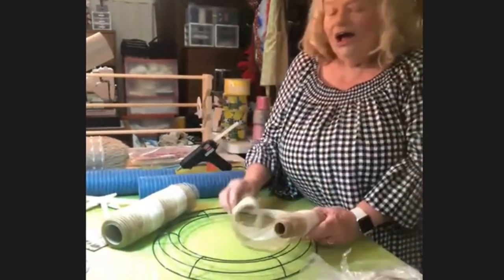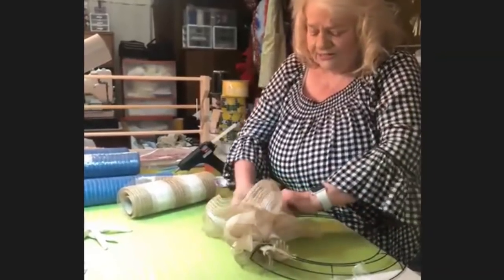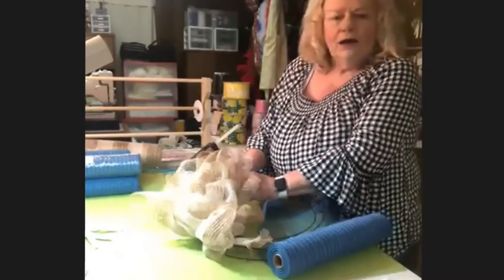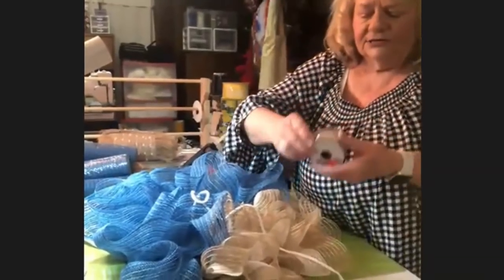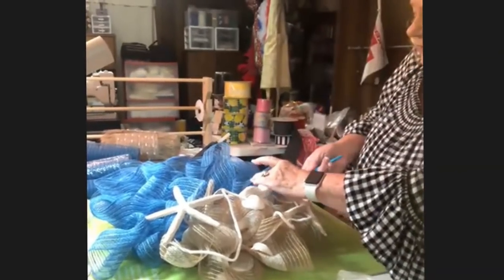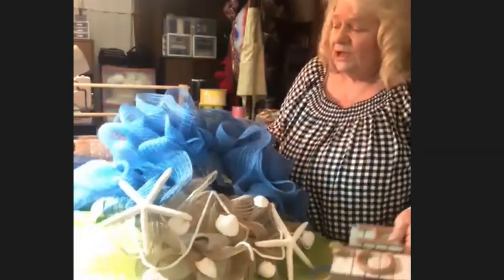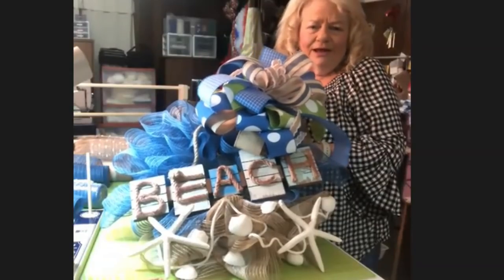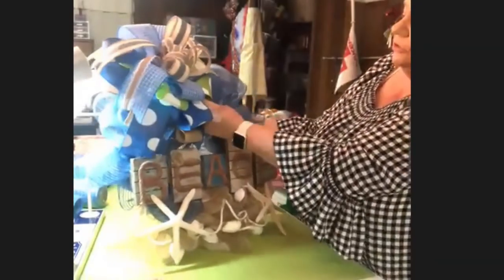Live with SWEET TEA WREATHS Cubbie Marathon Beach pull through wreath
Metal Hole Punch